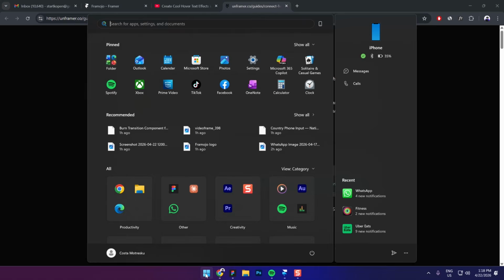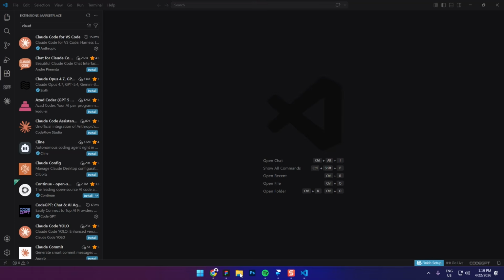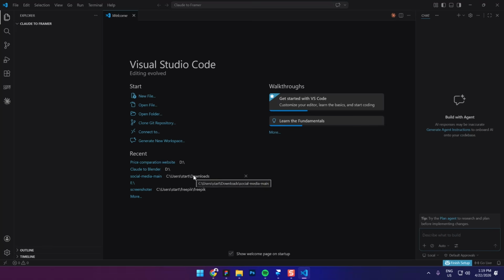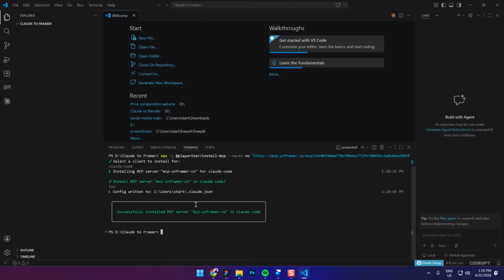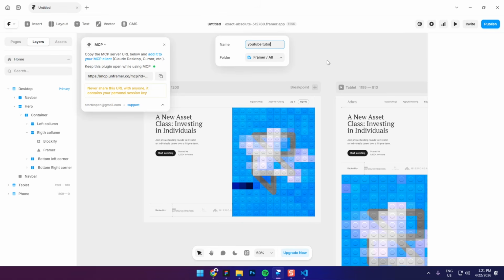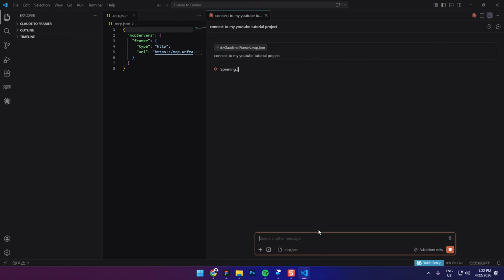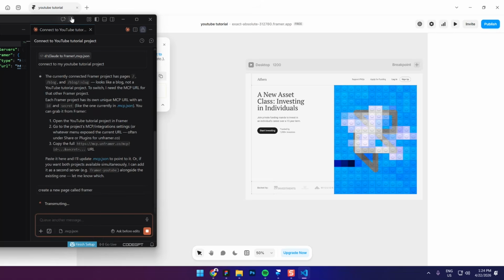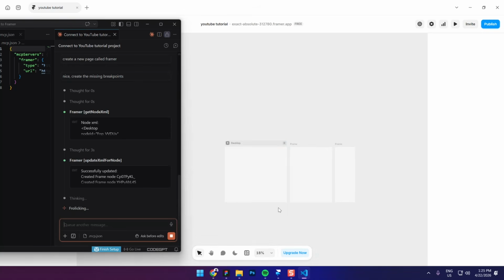Use Claude Code inside Framer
In this video, I will show you how to use Claude Code inside Framer. For this you need a Claude pro account, VScode, and Framer.

check out framojo.com for Framer tools and resources